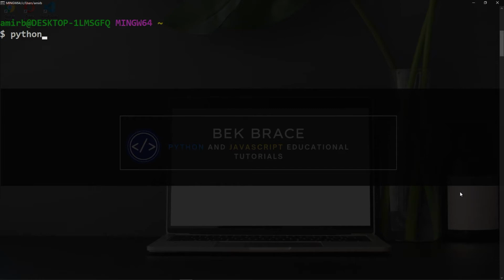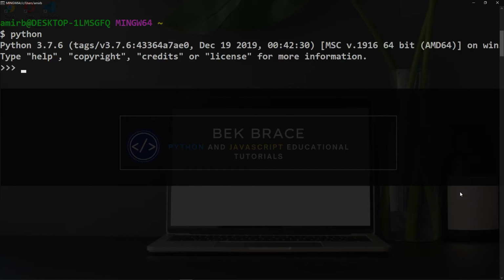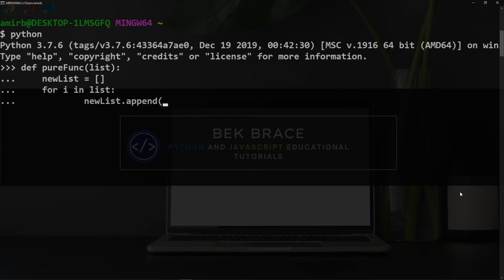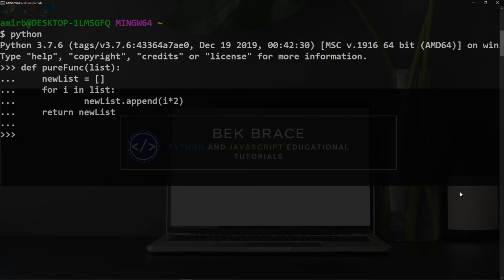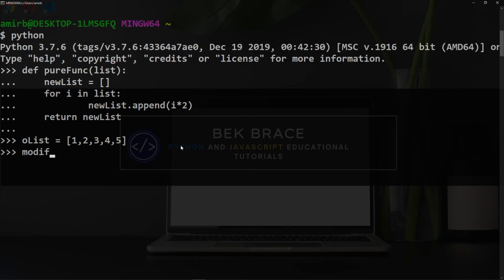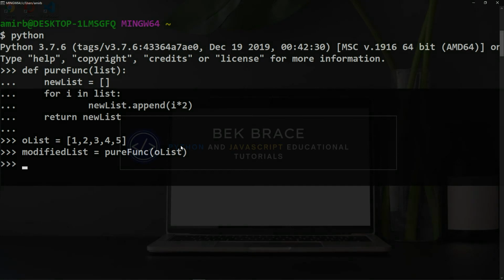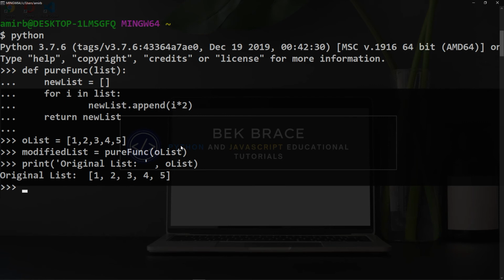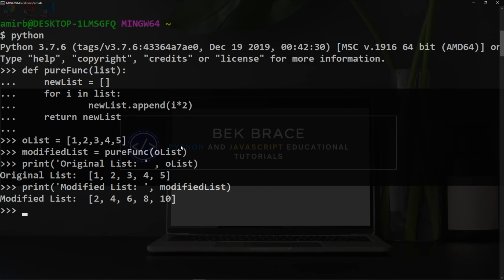Functional Programming | [ Part B : Pure Functions ]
This is a quick video explaining the first concept of Functional programming which is pure functions.

In computer programming, a pure function is a function that has the following properties: Its return value is the same for the same arguments. Its evaluation has no side effects

The concept is the same on all programming languages but in this demonstration we will be working with Python programming language.